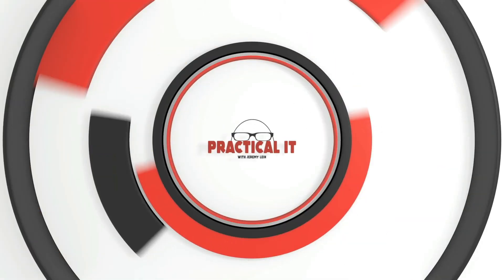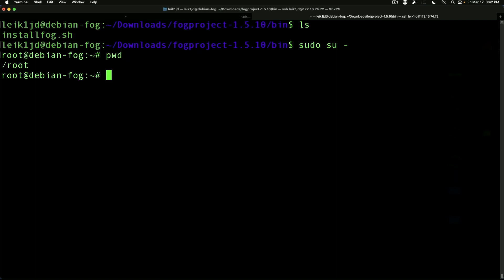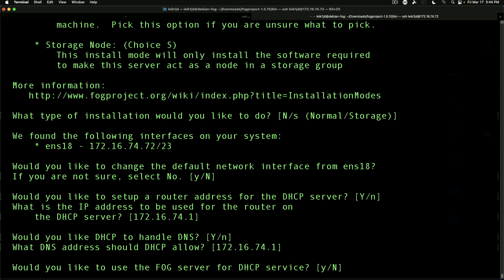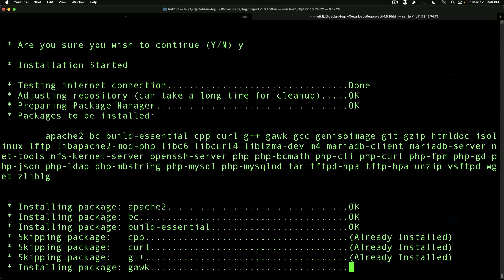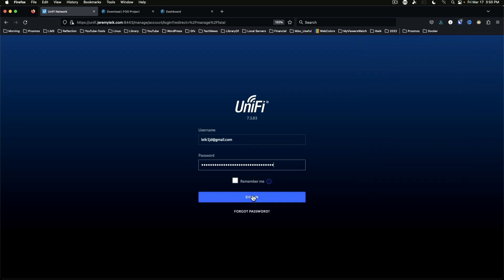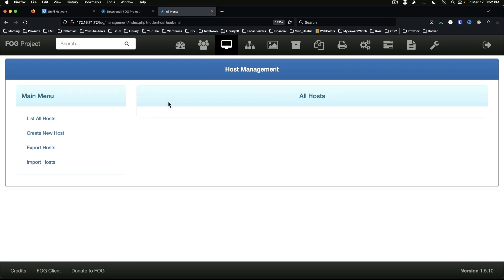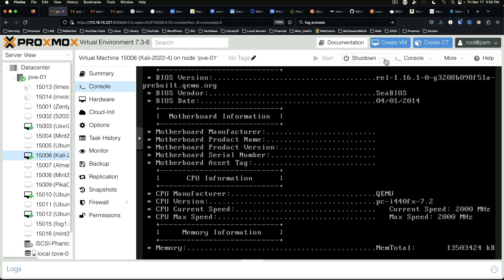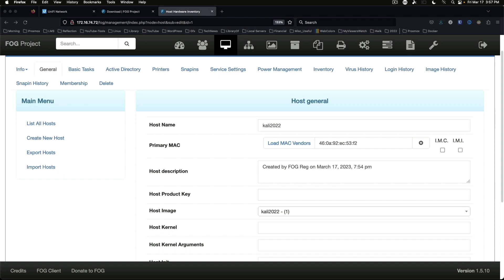FOG 1.5.10 Install on Debian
Running through the install of FOG 1.5.10 on Debian 11.6

fog project